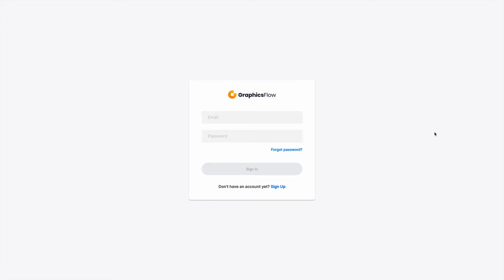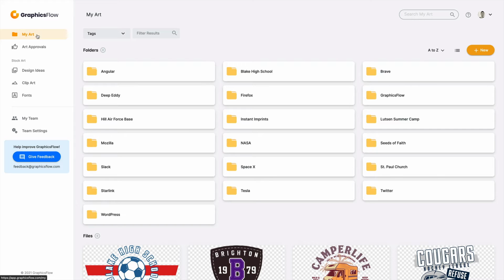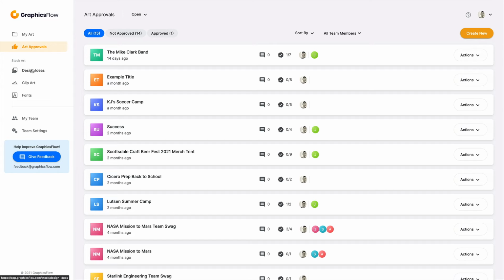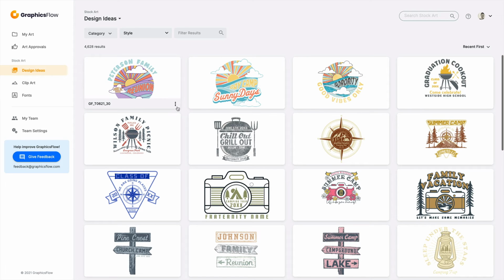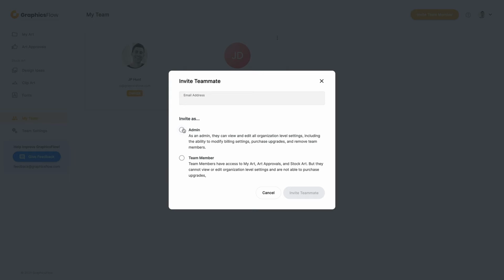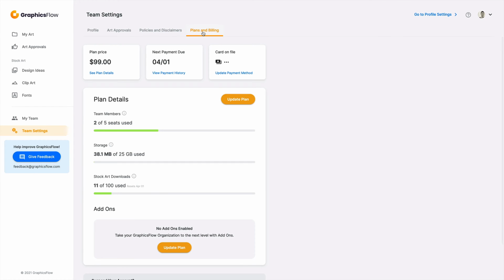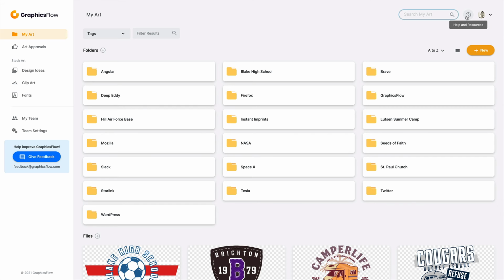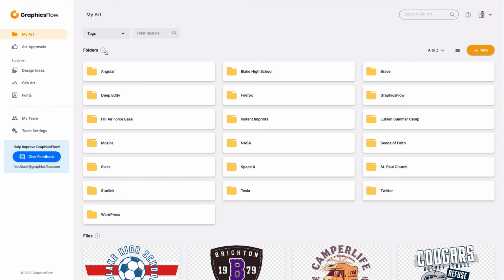Mastering GraphicsFlow: Getting Started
New to GraphicsFlow? Get started with this short video introduction to the GraphicsFlow platform and workspaces.